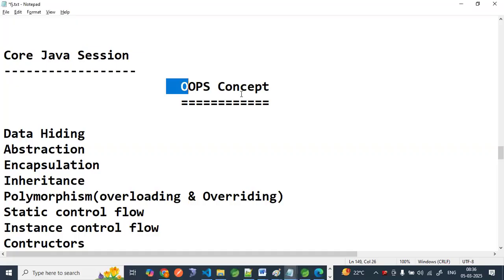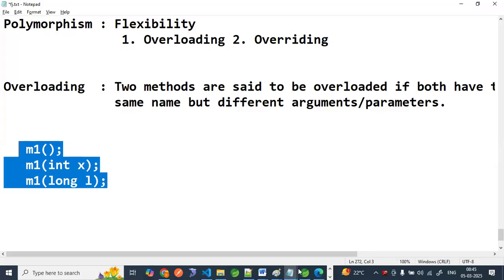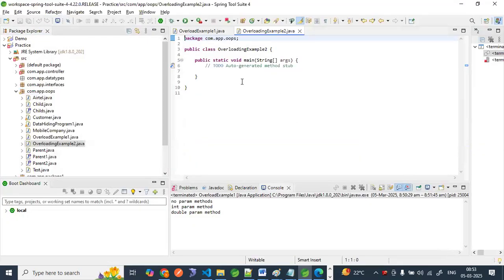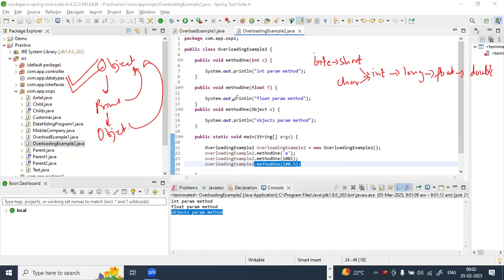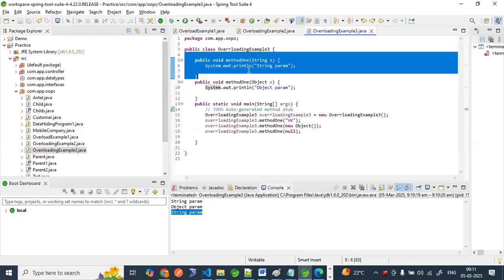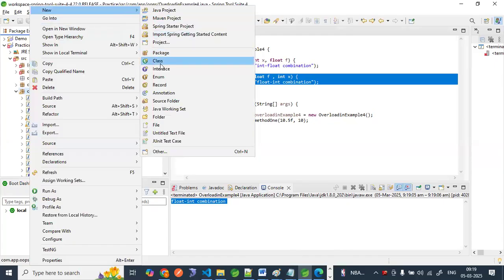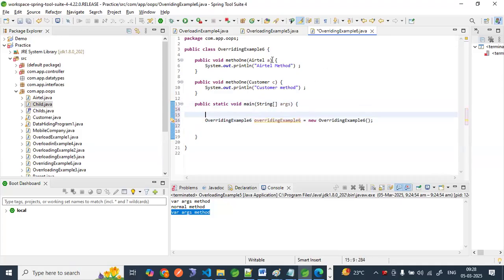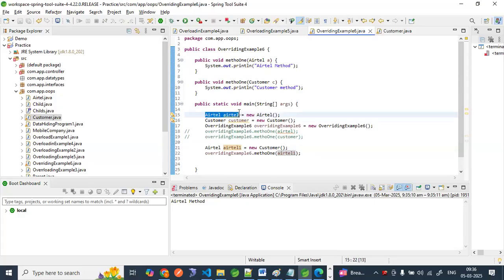Session 35 OOPS Overloading concept in Java